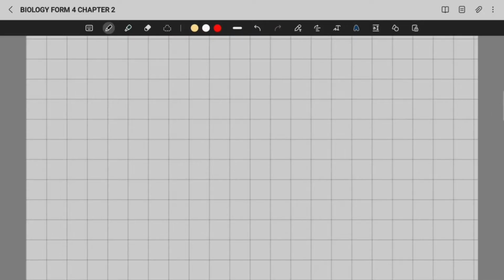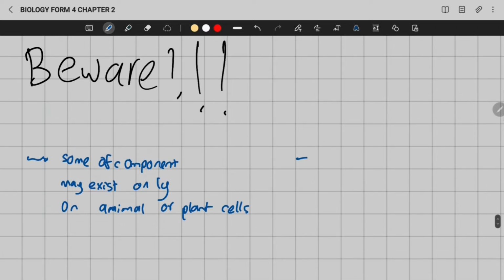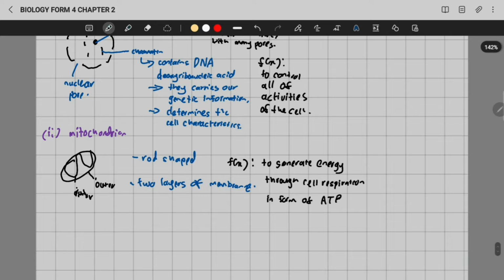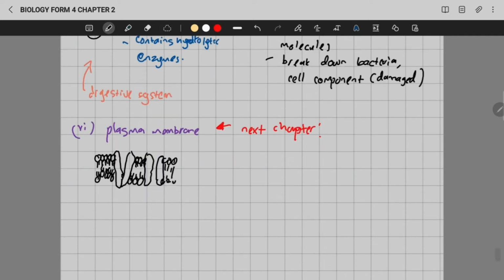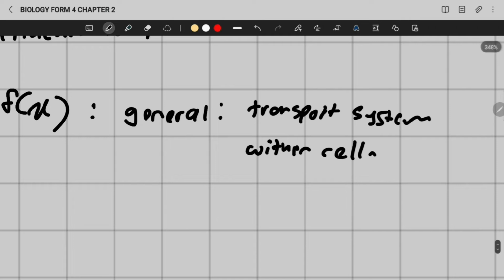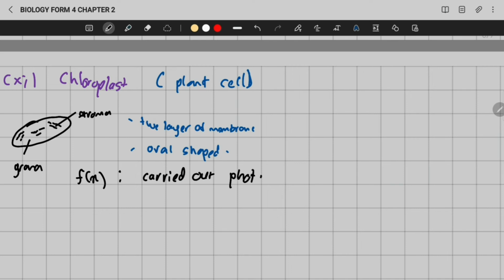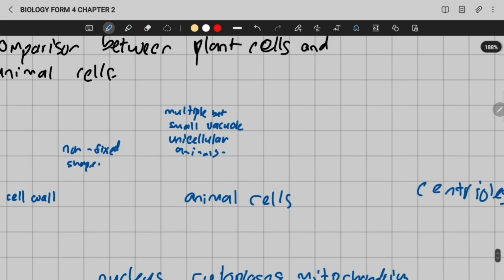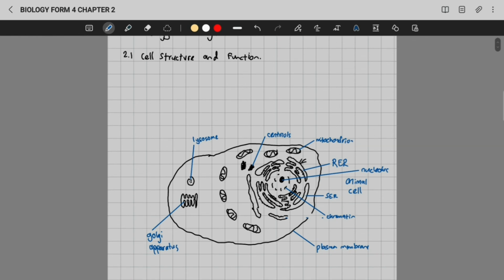SPM BIOLOGY KSSM FORM 4 CHAPTER 2 PART 1